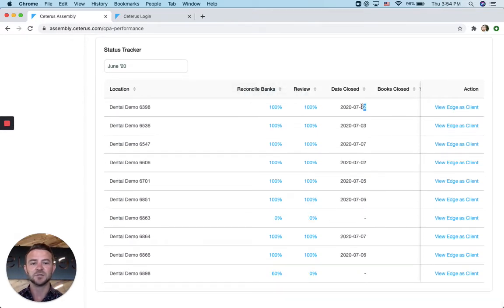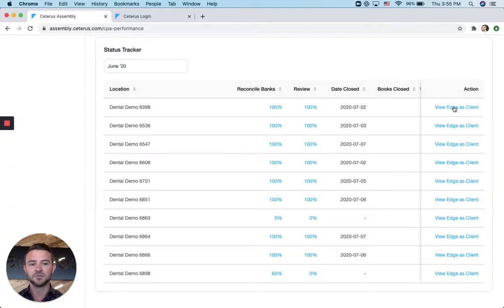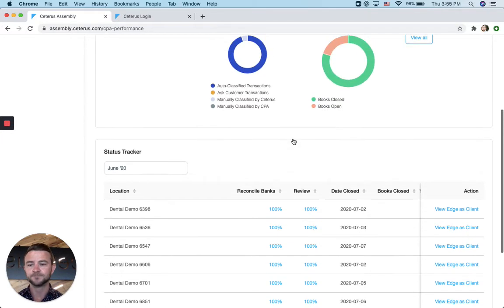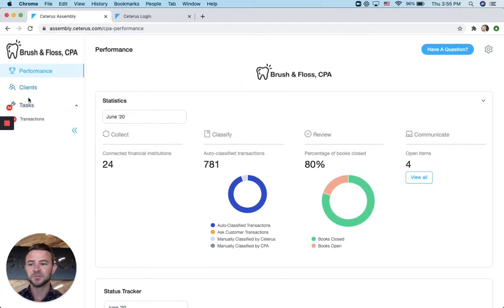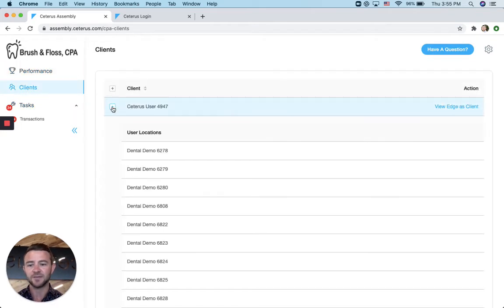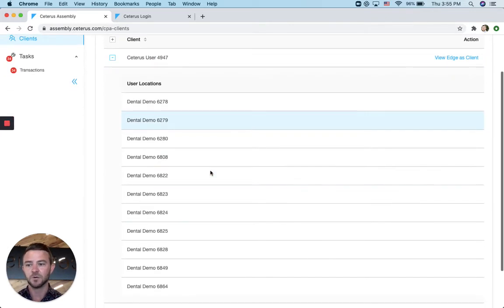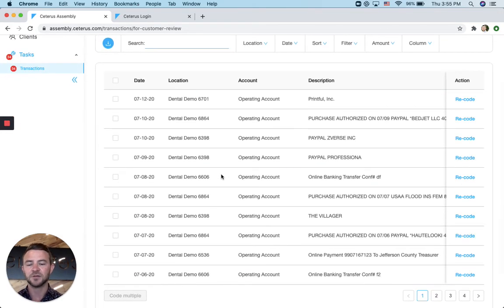Assembly for CPA Firms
Automated Dental industry specific bookkeeping, supported by professional accountants to take the process work off of your plate so you can better support the consultation needs of your clients.

Whitelabeled web and mobile reporting with Dental specific benchmarks, dashboards, and key performance indicators for use by Dentists and their financial consultant.